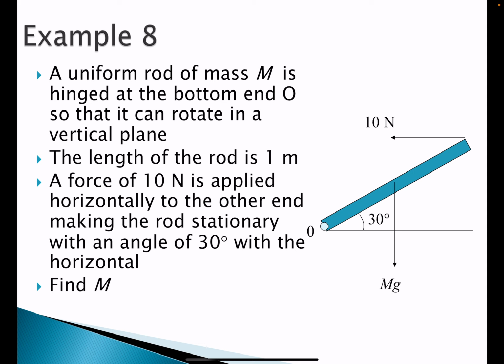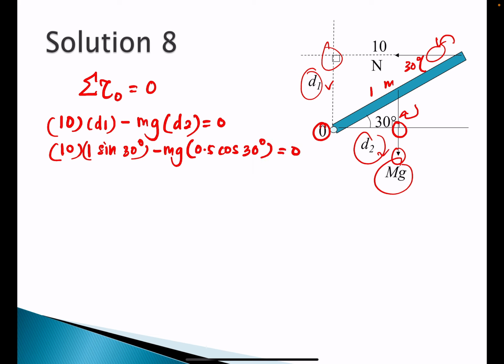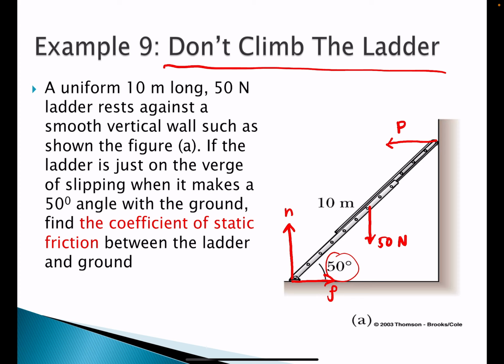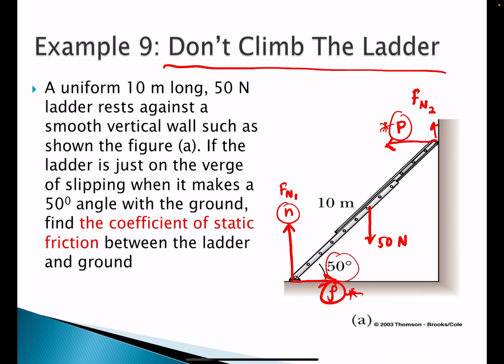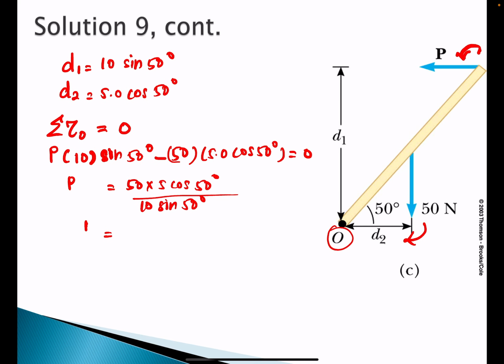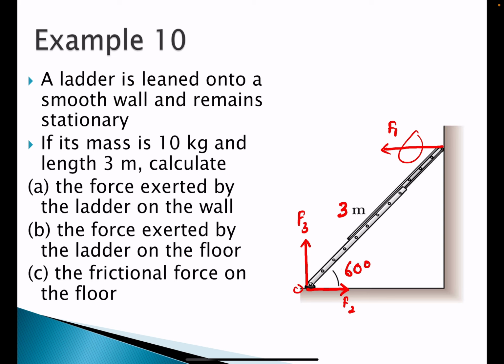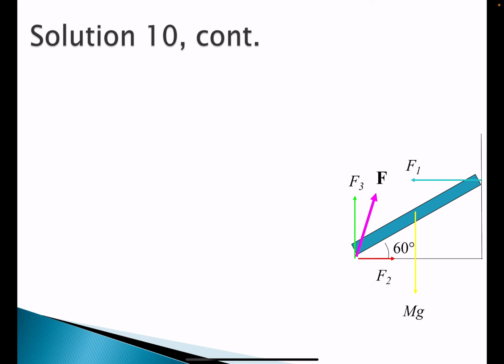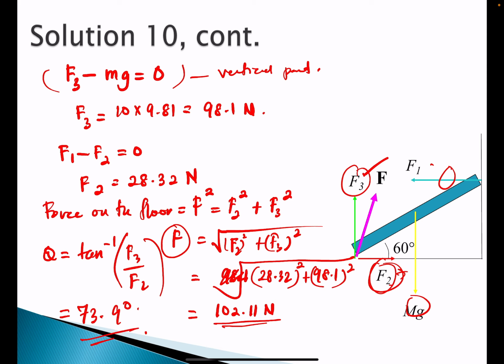Static equilibrium (lecture 4)